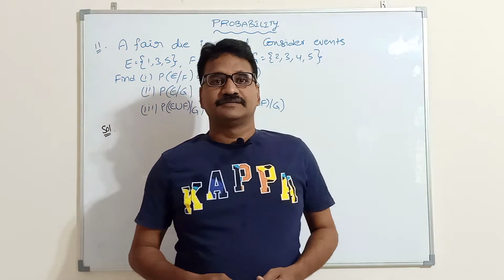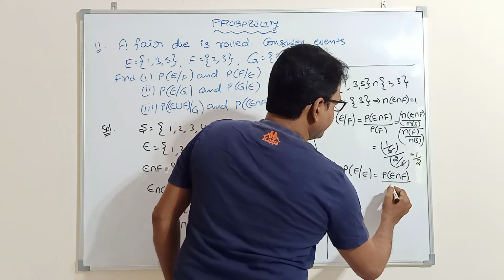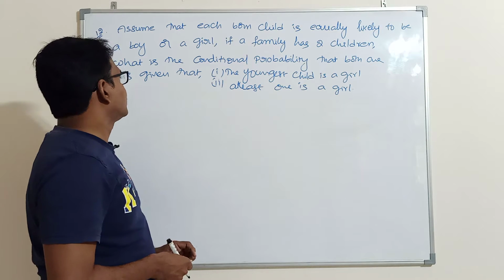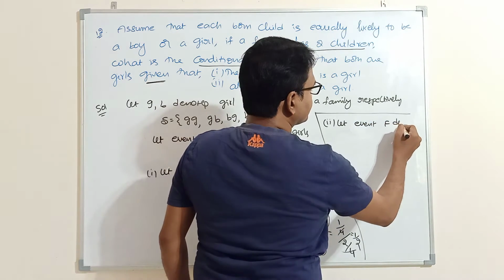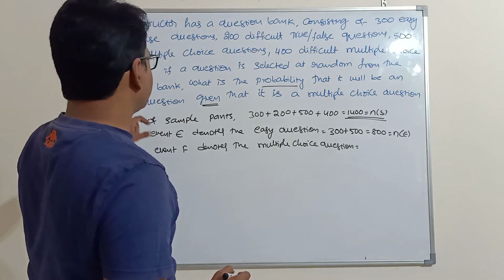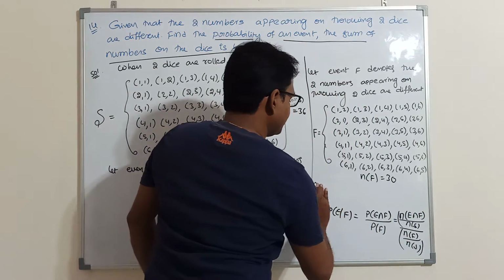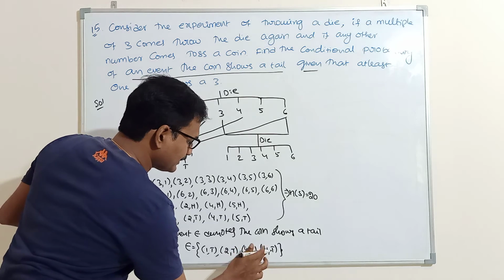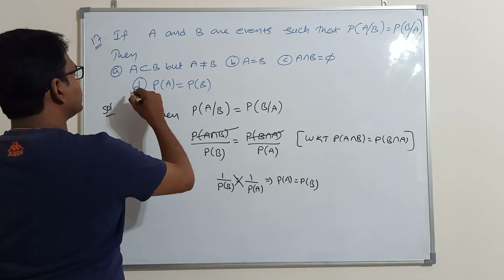PROBABILITY EXERCISE 13.1 CLASS XII QUESTIONS SOLUTIONS